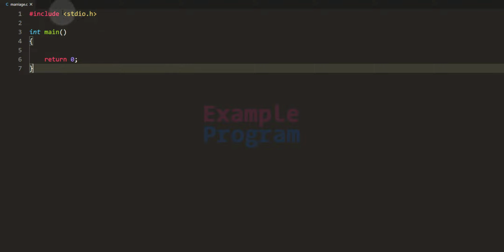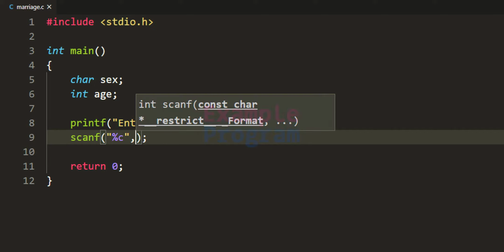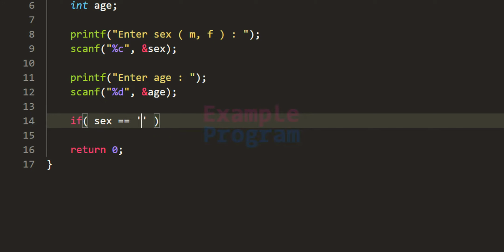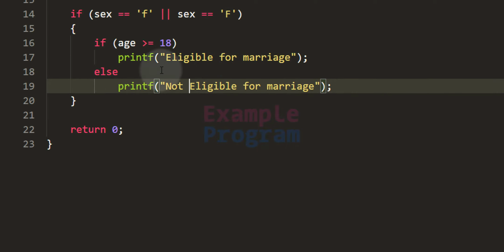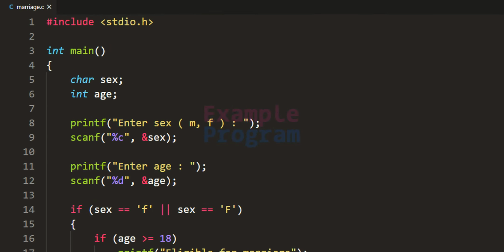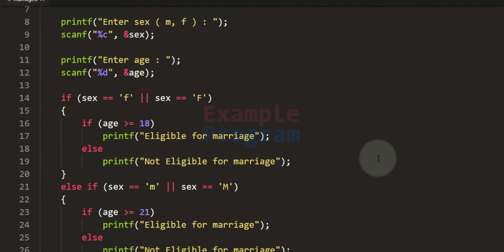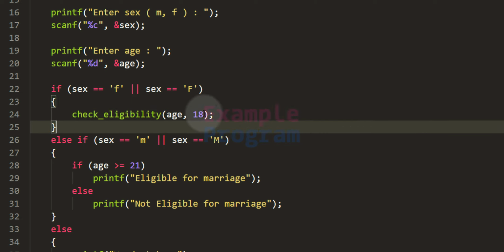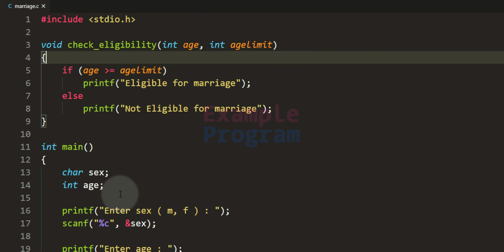C Example Program to Check Eligibility for Marriage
In this tutorial, you will learn to write a C Program to check whether a person is eligible for marriage or not.

First, we ask the user to enter sex ( male or female ) then age. We check the criteria's for male and females for marriage and display the message stating whether they are eligible or not.